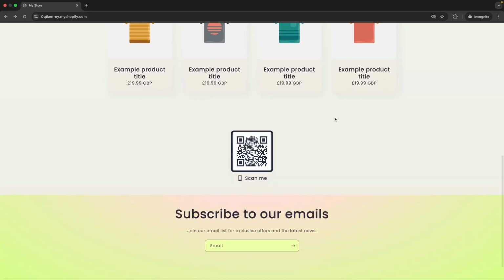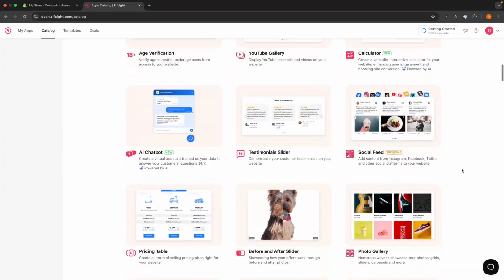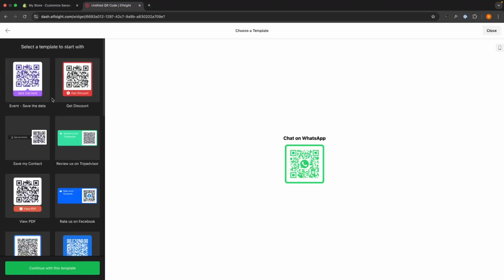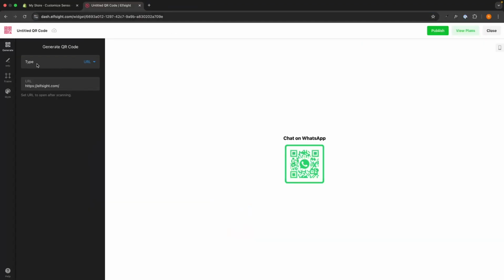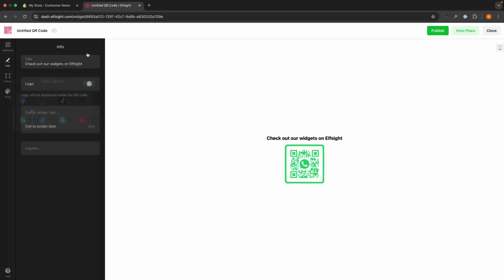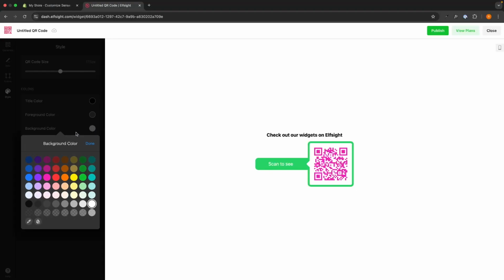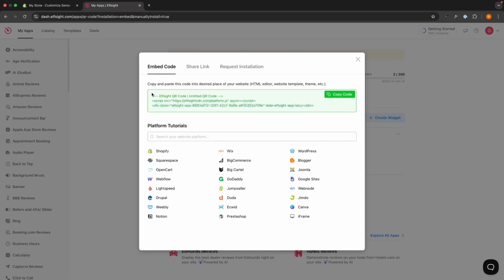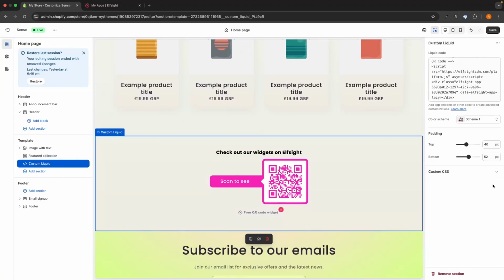How to Add a QR code to Your Shopify Store (2025)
In this video, Ill show you how to add a scannable QR code to your shopify store that will allow your customers to scan and go to a link of your choice.